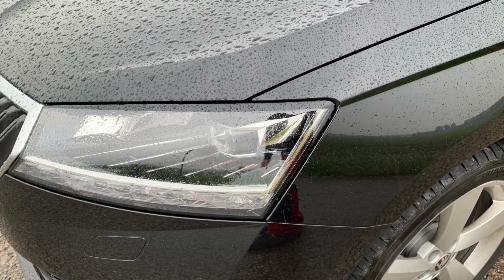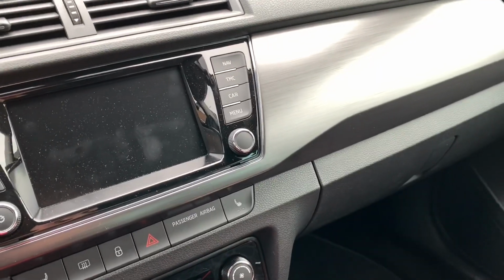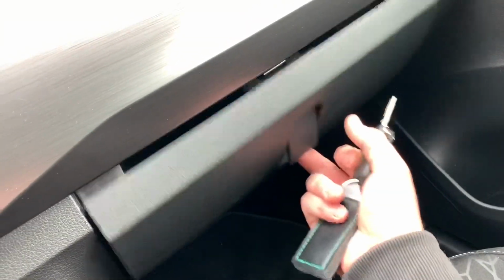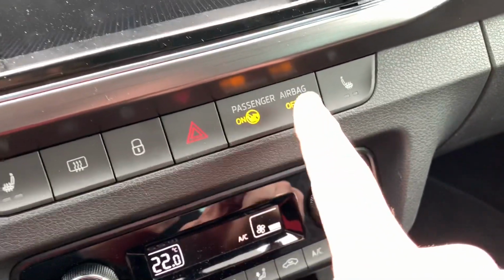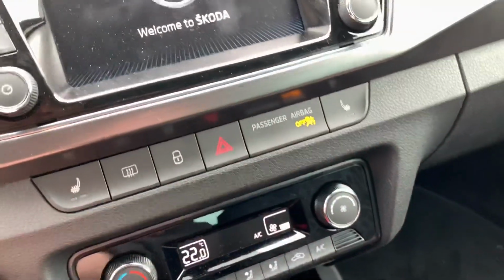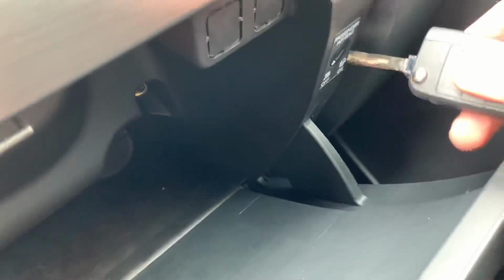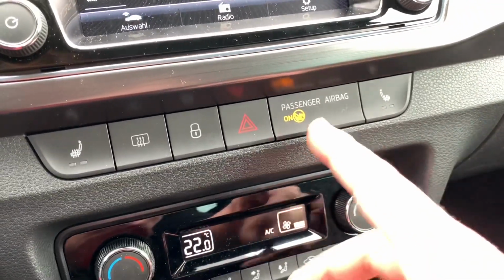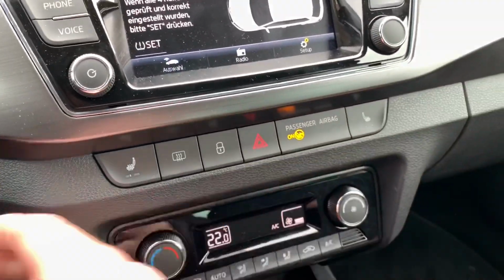How to activate and deactivate the front passengers airbag for child seat Skoda Fabia DIY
The Škoda Fabia is a supermini car produced by Czech manufacturer Škoda Auto since 1999. It is the successor of the Škoda Felicia, which was discontinued in 2001. The Fabia was available in hatchback, estate (named Fabia Combi) and saloon (named Fabia Sedan) body styles at launch, and since 2007, the second generation is offered in hatchback and estate versions. The third generation Fabia was launched in 2015.

Source: Wikipedia